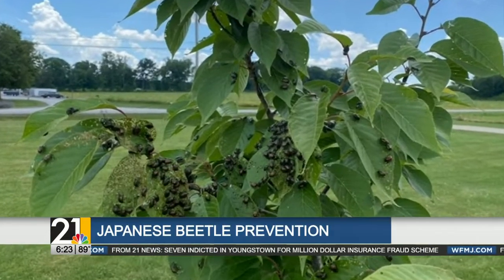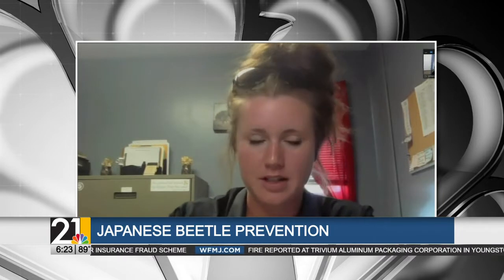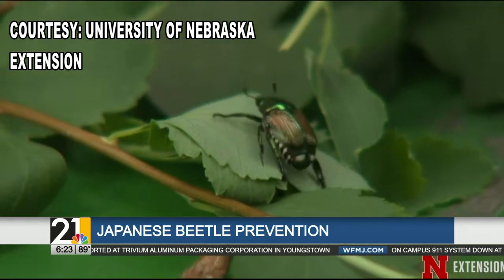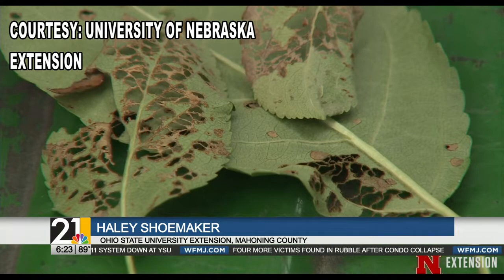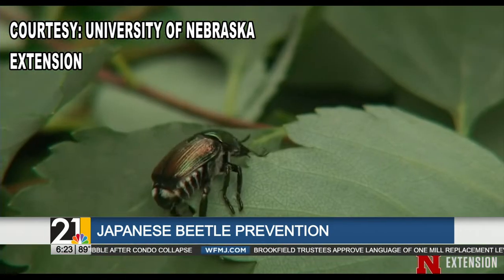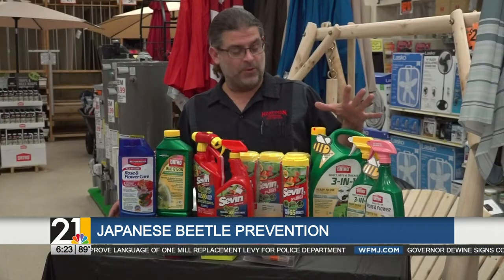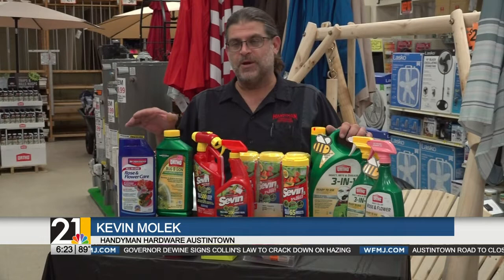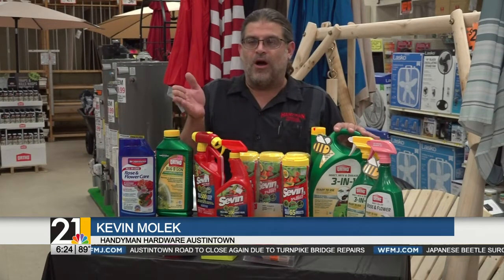Japanese beetle surge the highest in years